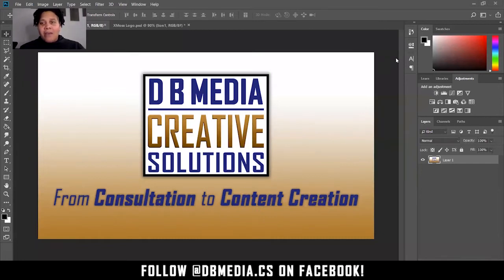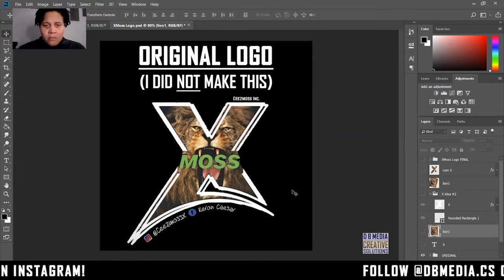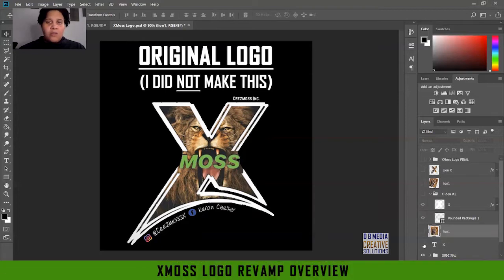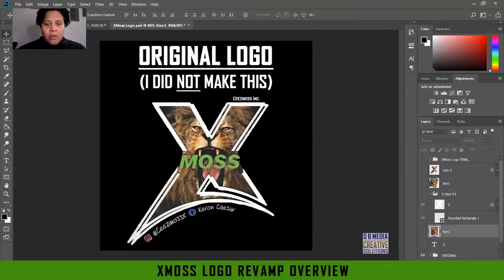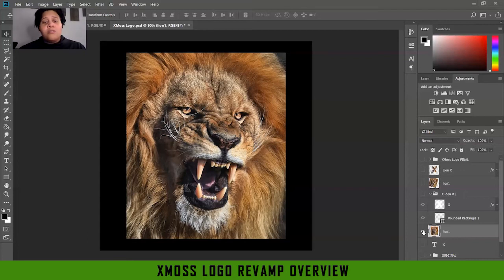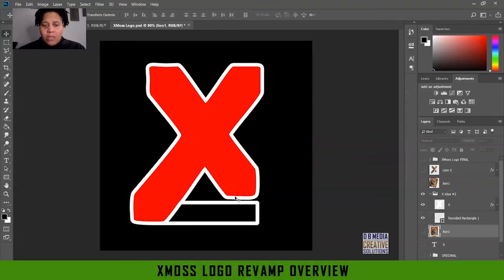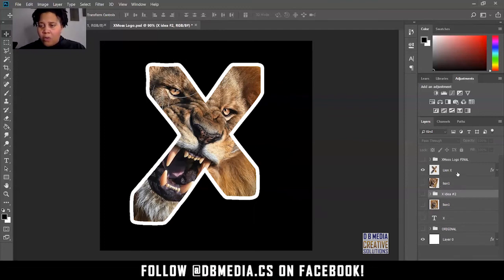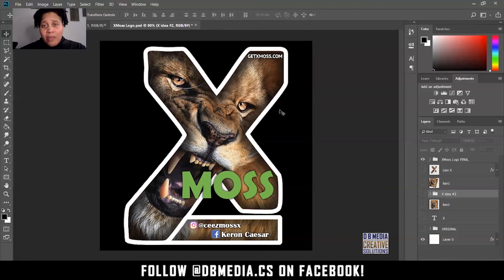Logo Revamp - XMOSS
This is a logo revamp overview for XMOSS using Adobe Photoshop.